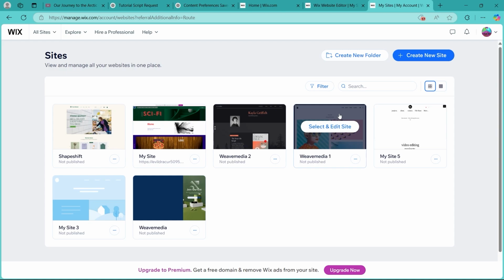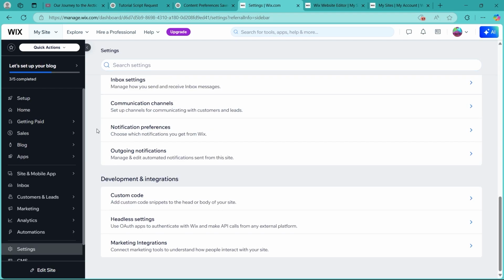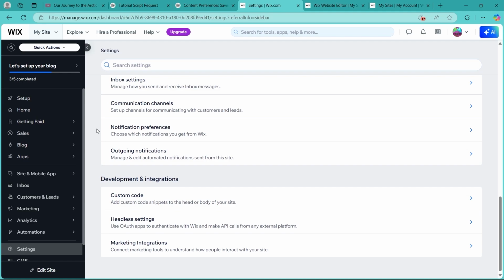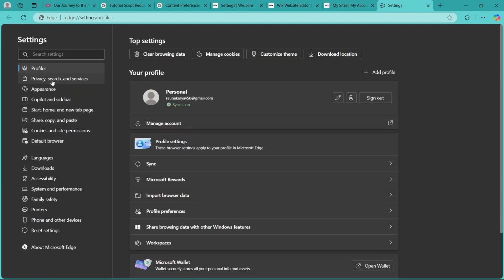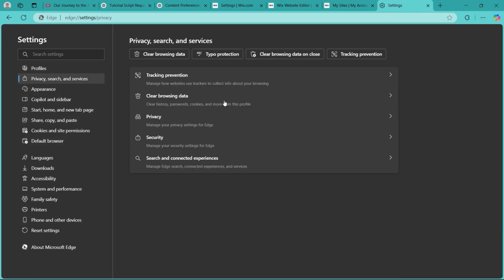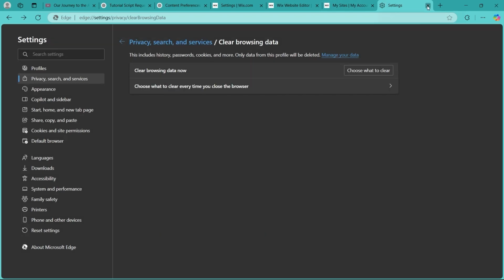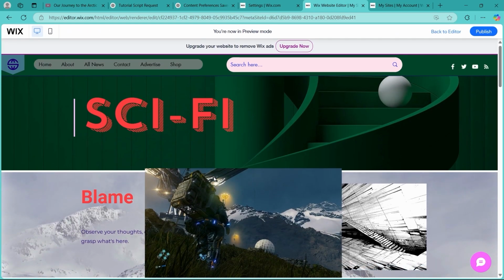How to Fix Microsoft Clarity Not Working on Wix (SIMPLE & Easy Guide!)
Is Microsoft Clarity not working on your Wix site? In this video, I’ll show you how to properly install the Clarity tracking code, troubleshoot common issues, and ensure it works seamlessly with your Wix website. Follow these simple steps to start tracking user behavior and improve your site's performance!